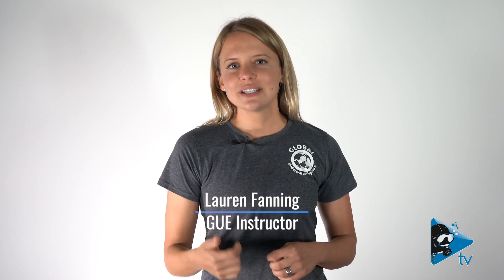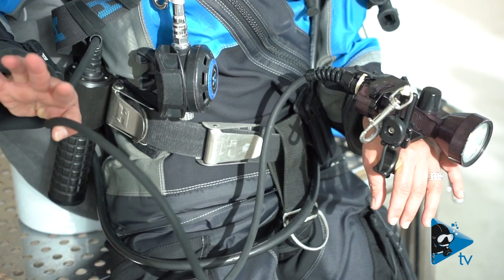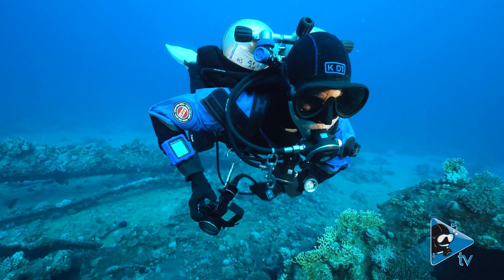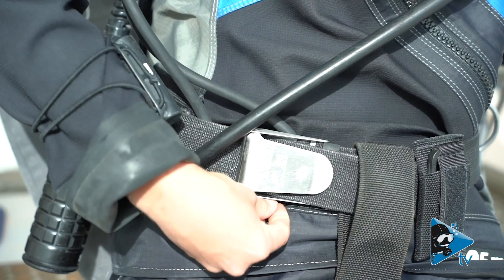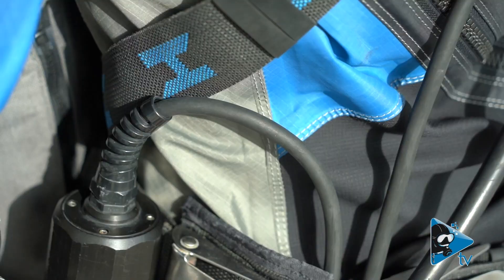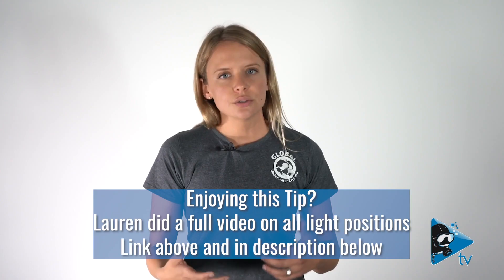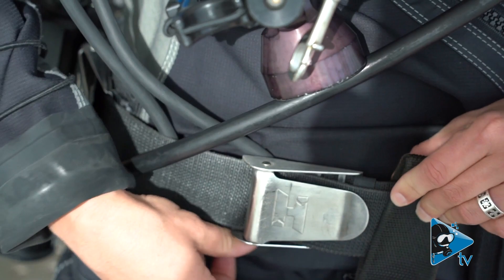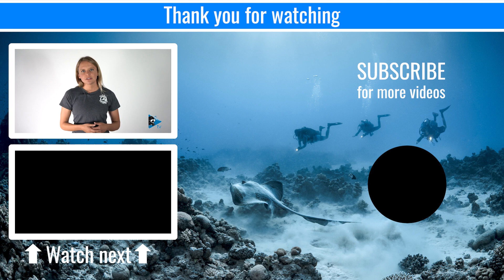Diving Tips & Tricks: Underwater Light Positions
GUE Instructor Lauren Fanning goes over light positions with a chorded light. This is just one of the three positions that Lauren covers in the full video that is available now on GUEtv

VIDEO CREDITS:
On screen: Lauren Fanning